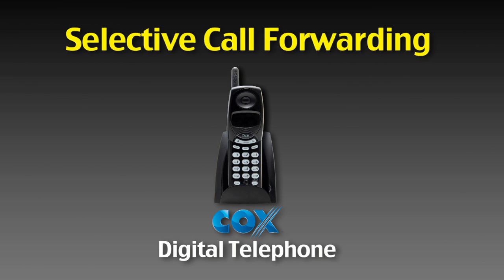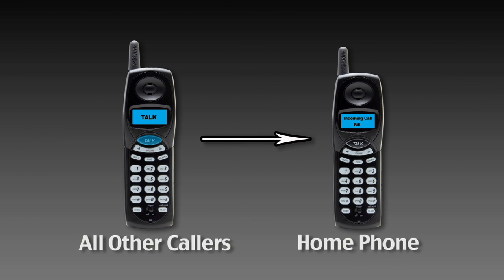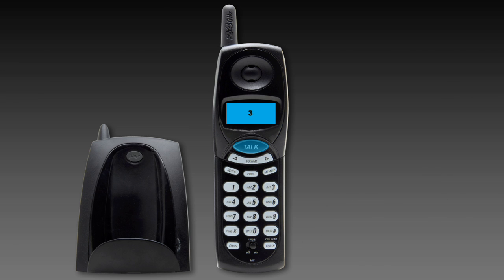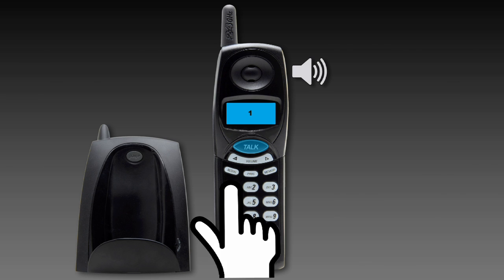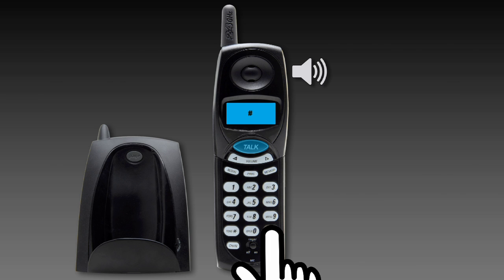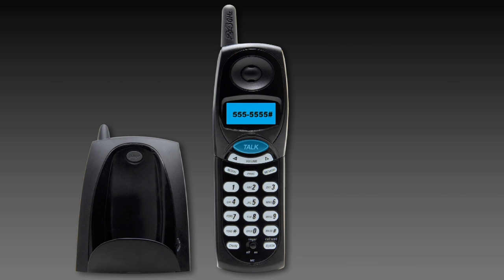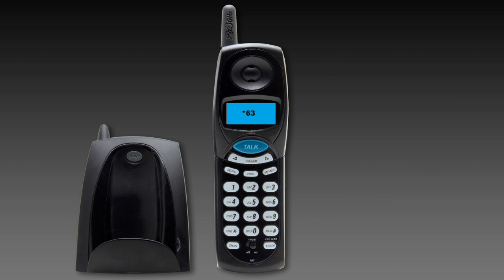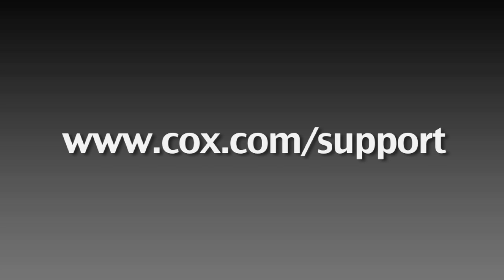Cox Digital Telephone - How to Use Selective Call Forwarding - #123 (2014)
Learn how to use selective call forwarding on your Cox Digital Telephone.